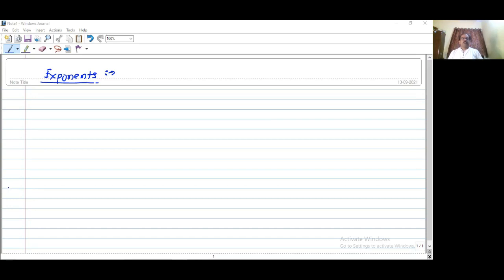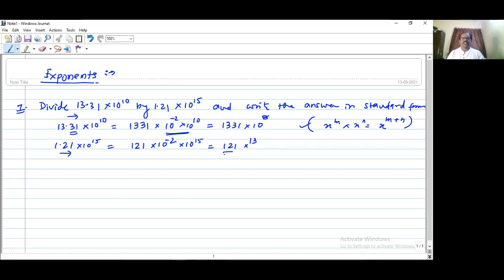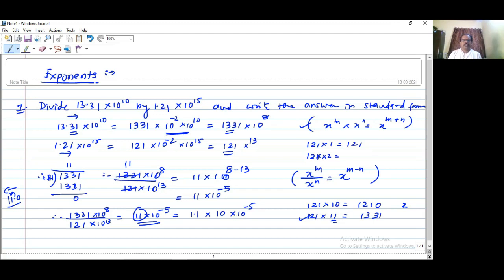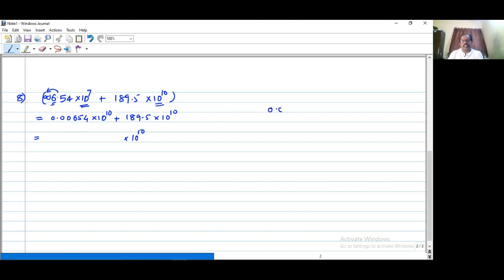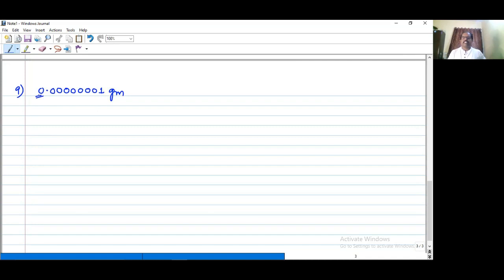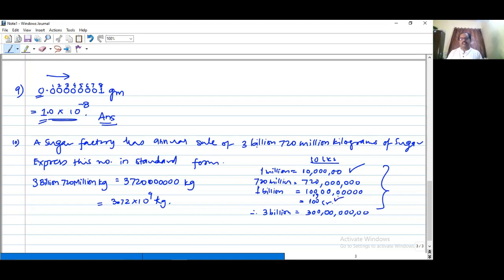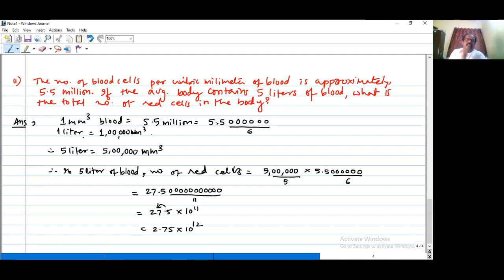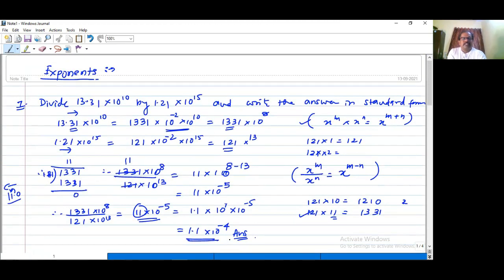Exponents | Grade VIII and above| All Boards